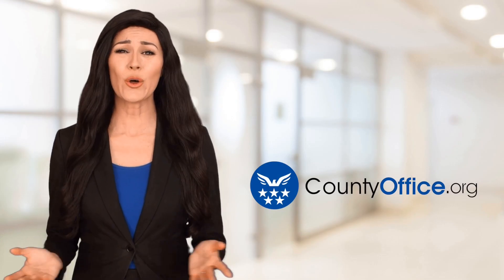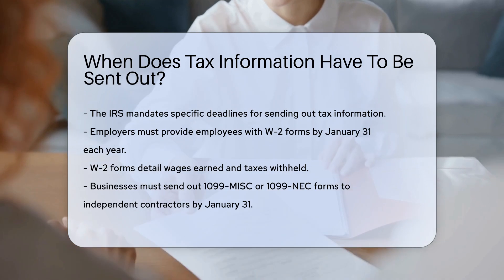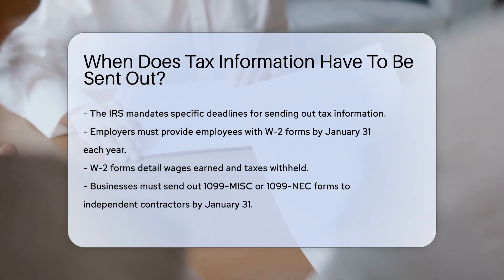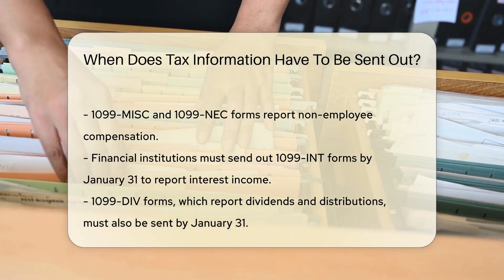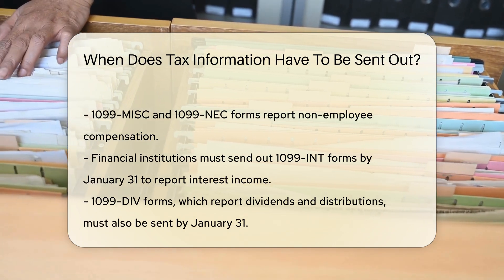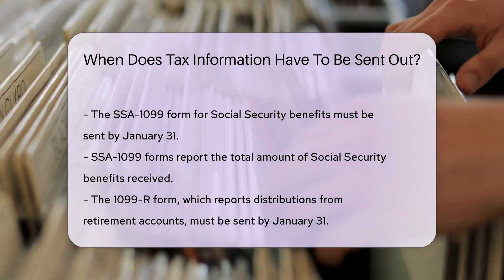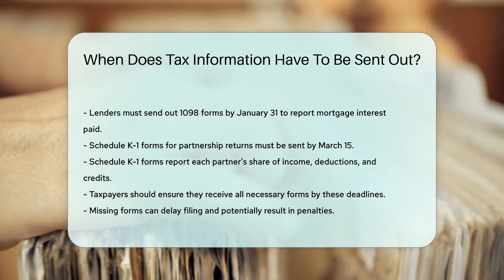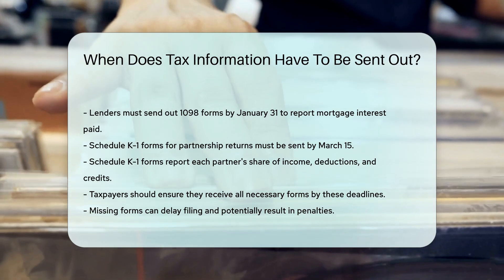When Does Tax Information Have To Be Sent Out? - CountyOffice.org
When Does Tax Information Have To Be Sent Out? Are you aware of the deadlines for sending out tax information? In this detailed video, we delve into the important timelines set by the IRS for various tax forms. From W-2s for employees to 1099s for independent contractors and interest income reports, we cover it all. Stay informed to ensure a smooth tax filing process and avoid potential penalties.